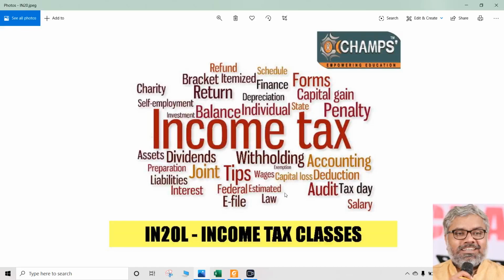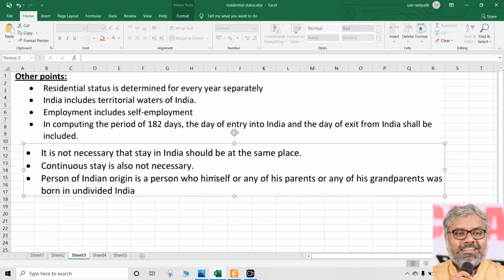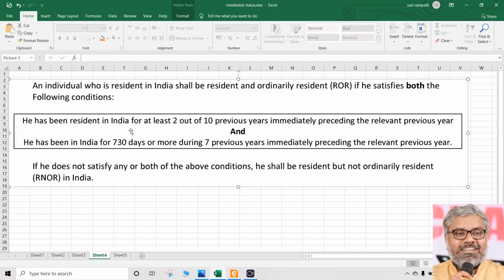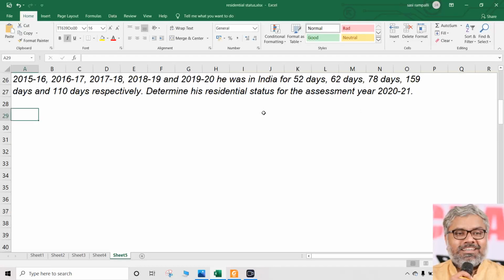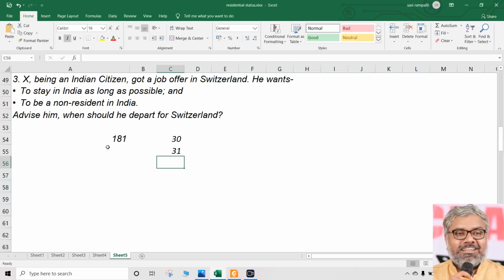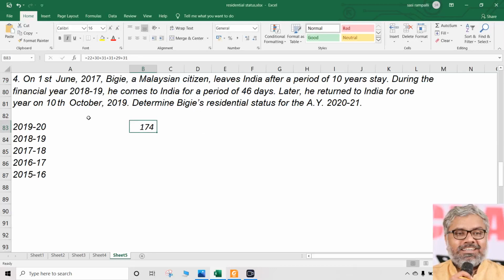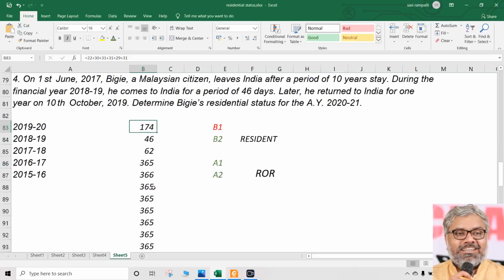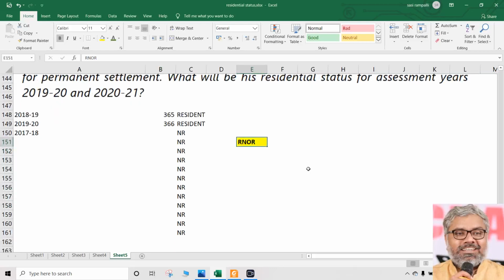CLASS 07 IN20 RESIDENTIAL STATUS 02MAY2020